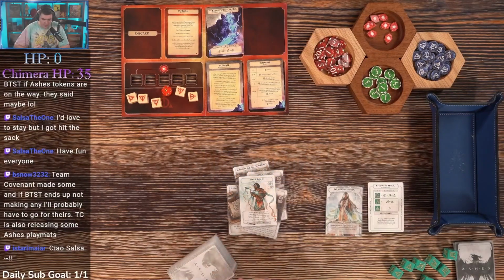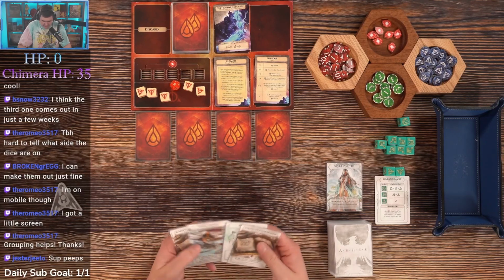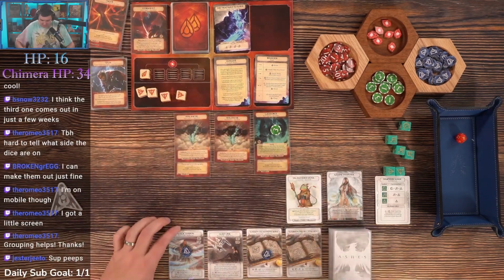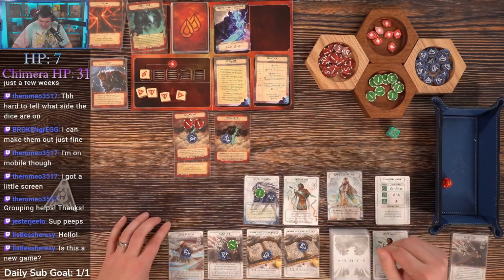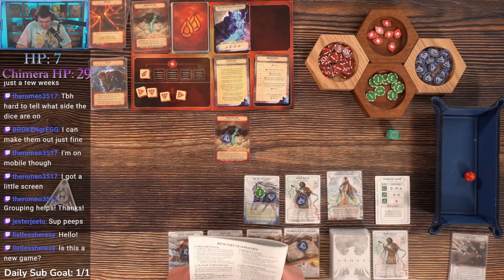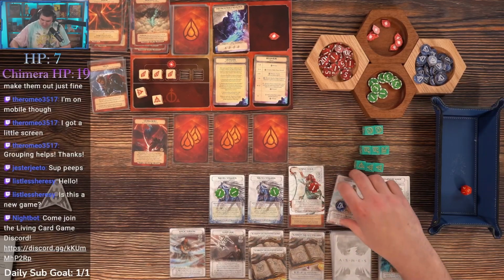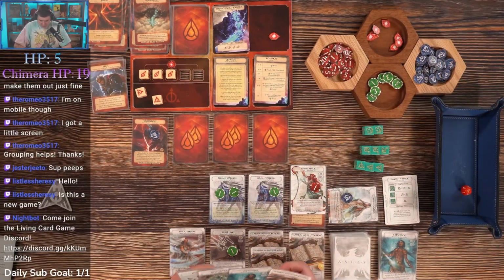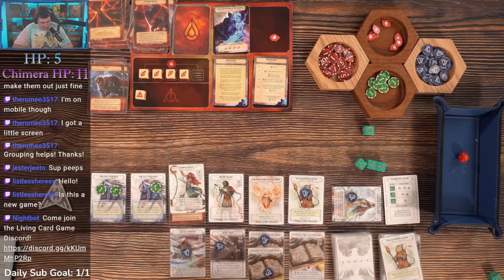Ashes Rise of the Phoenixborn: Namine vs. Frostwild Scourge!